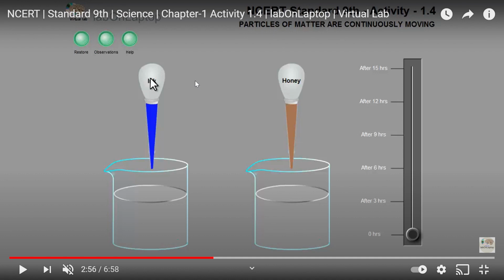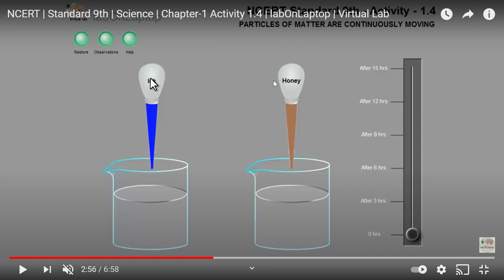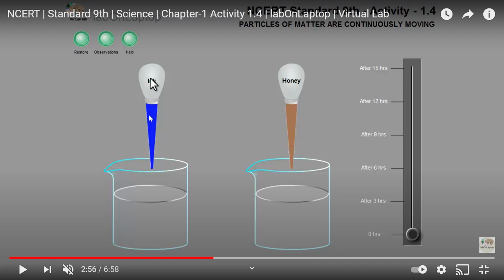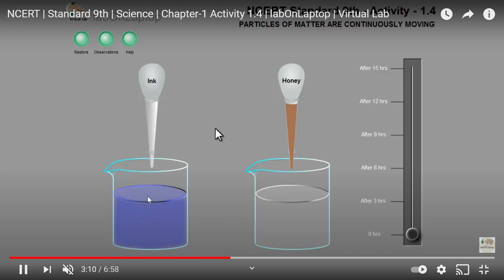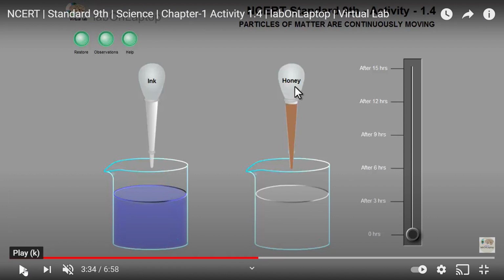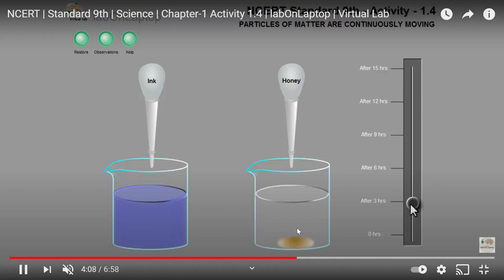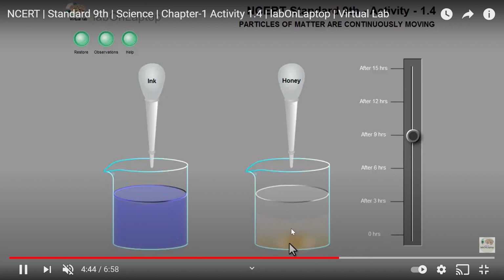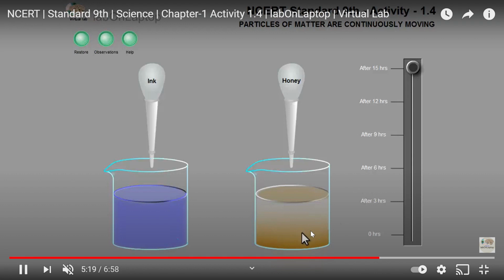Activity 1.4 NCERT CLASS 9